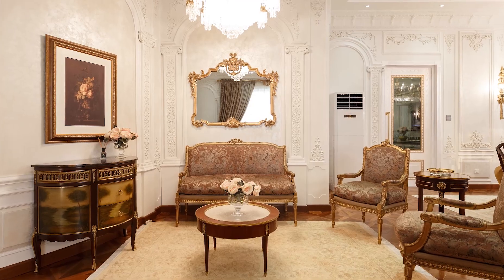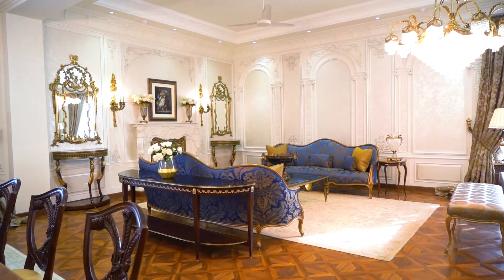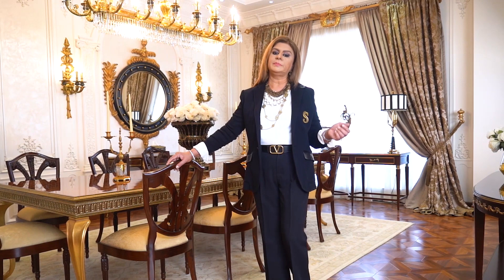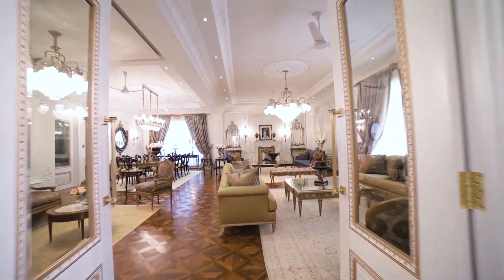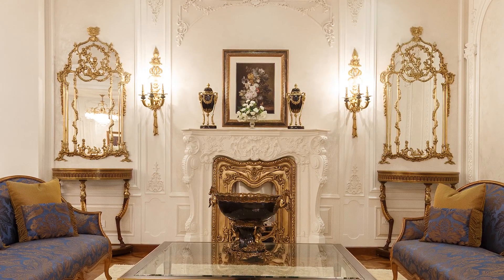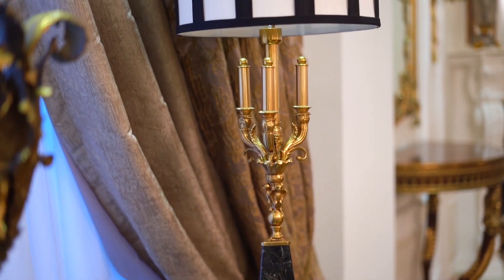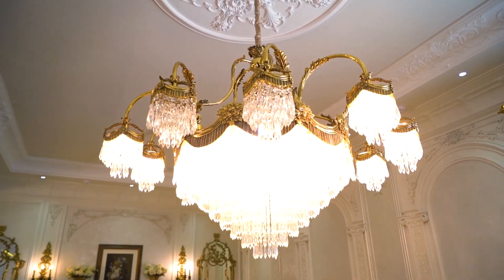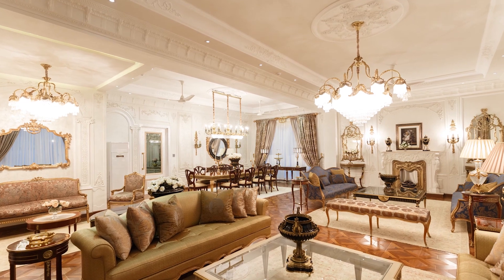Follow Mrs I Sameea Faisal I as she gives a tour of her latest luxury project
Follow Mrs Sameea Faisal as she gives a tour of her latest luxury project. From latest trends in interiors to tips of how to make sure your house looks luxurious she shares it all.

FAISAL RASUL
ARCHITECTURAL CONSULTANCY
BUILDERS & DEVELOPERS